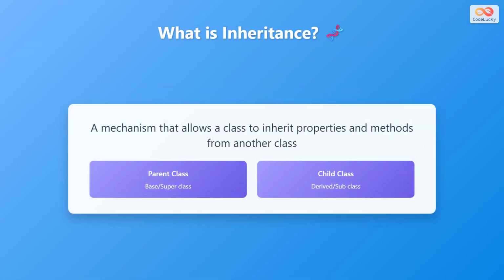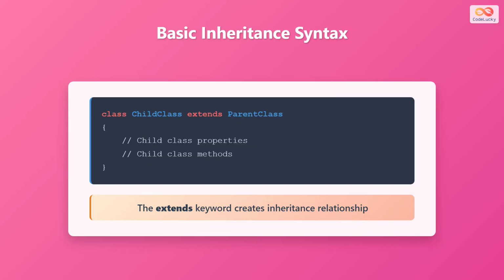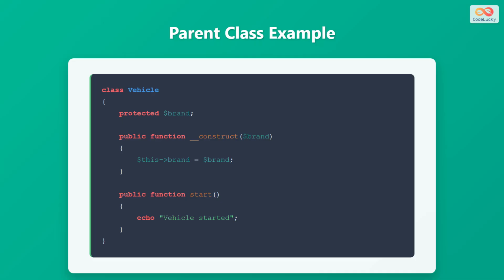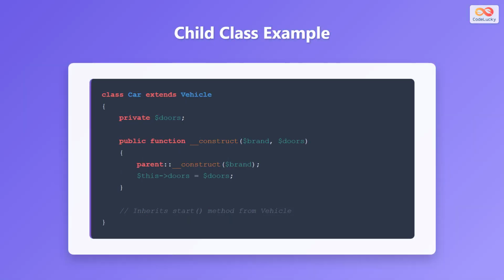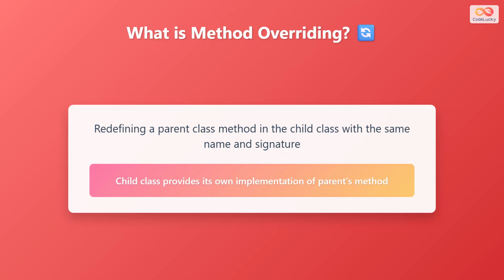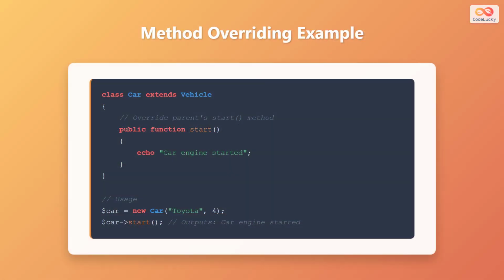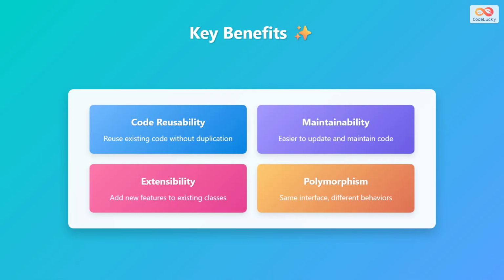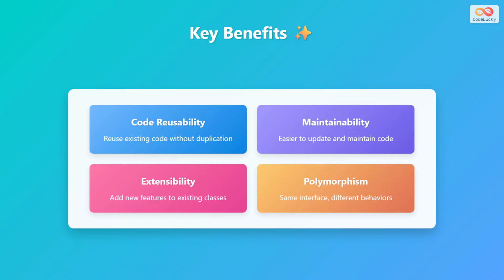PHP OOP: Inheritance Explained for Beginners | Extend Classes & Override Methods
Learn PHP object oriented programming (OOP) inheritance from scratch! 🚀 This beginner-friendly tutorial covers everything you need to know about extending classes and overriding methods in PHP.

We'll start with a clear explanation of what inheritance is and why it's so powerful. You'll discover how to create parent (base) and child (derived) classes, and how the 'extends' keyword works its magic. 👨‍🏫

Next, we'll dive into practical examples of method overriding. See how child classes can redefine methods from their parent classes to achieve customized behavior. We'll use real-world scenarios to illustrate the benefits of inheritance: code reusability, maintainability, extensibility, and polymorphism. 💡

By the end of this video, you'll have a solid understanding of inheritance in PHP OOP, enabling you to write cleaner, more organized, and efficient code. 💪

Chapters:
00:00 - PHP OOP
00:15 - What is Inheritance? 🧬
00:42 - Basic Inheritance Syntax
01:13 - Parent Class Example
01:39 - Child Class Example
02:18 - What is Method Overriding? 🔄
02:37 - Method Overriding Example
03:07 - Key Benefits ✨
03:57 - Outro